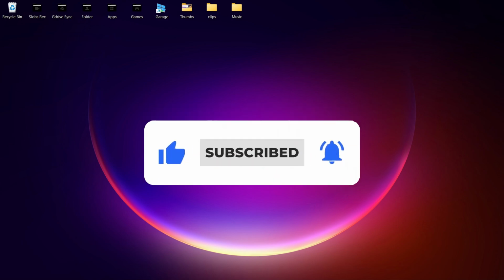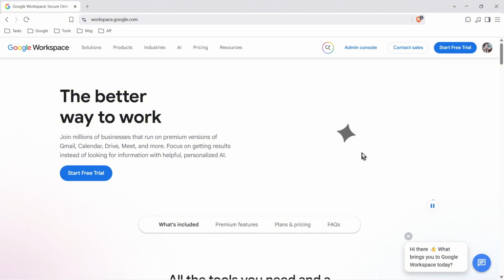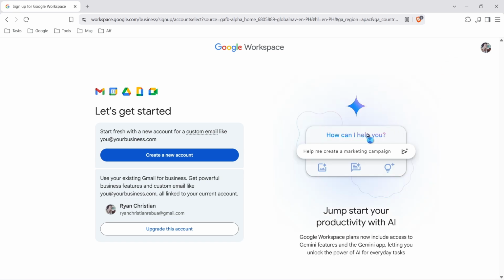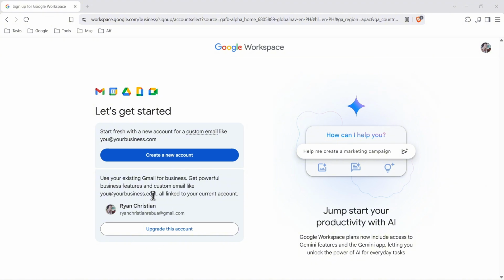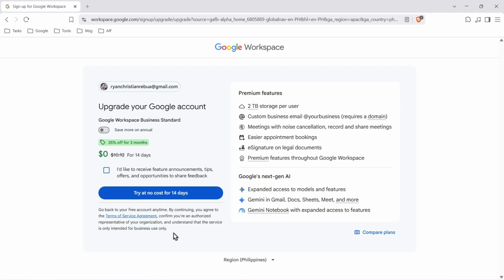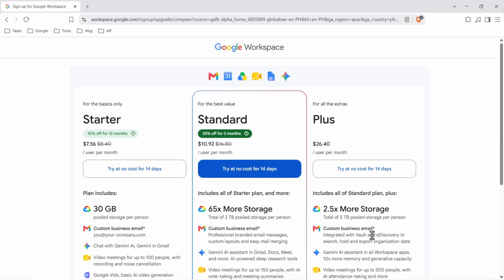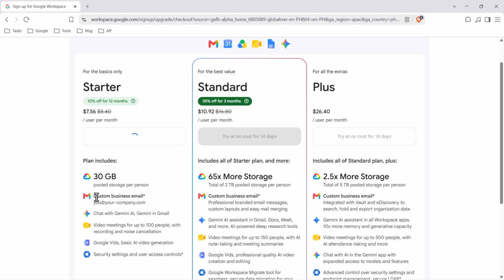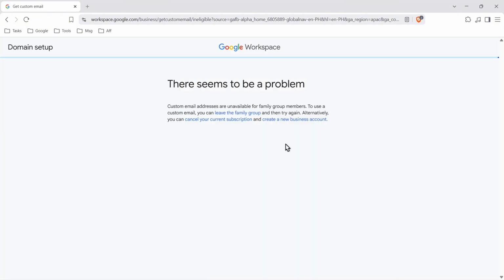How To Create a Business Email with Google Account (Easy Guide 2026)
Whether you're setting up a professional email for your business, brand, or website, this tutorial will walk you through the process.

00:00 Introduction
00:10 How To Create a Business Email with Google Account